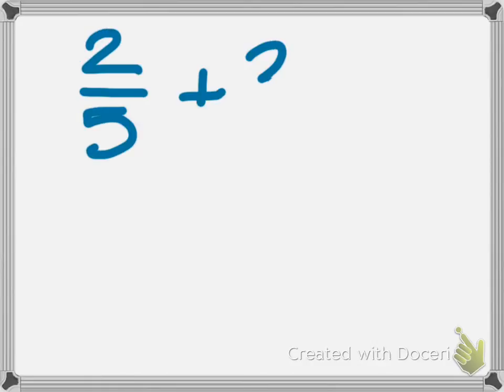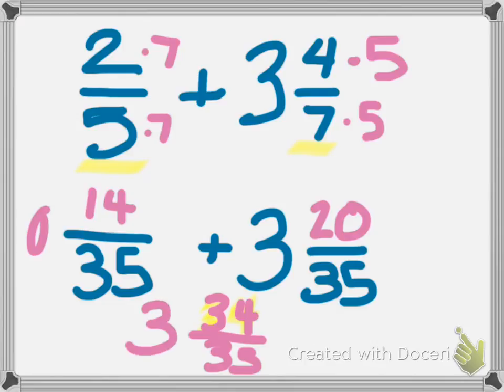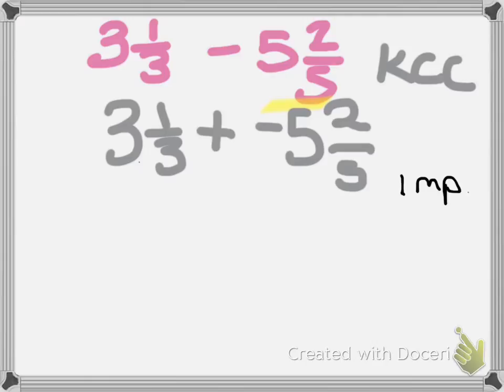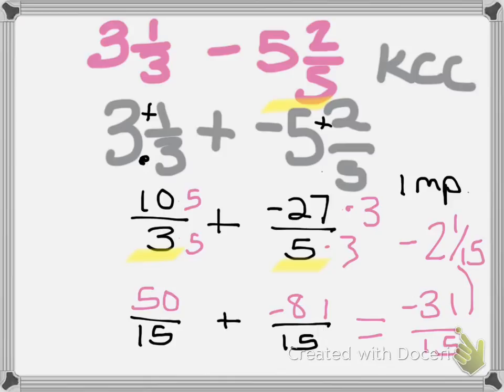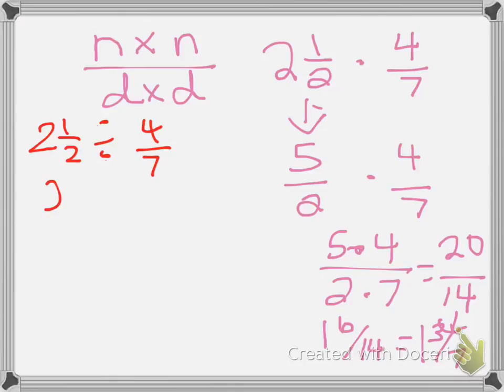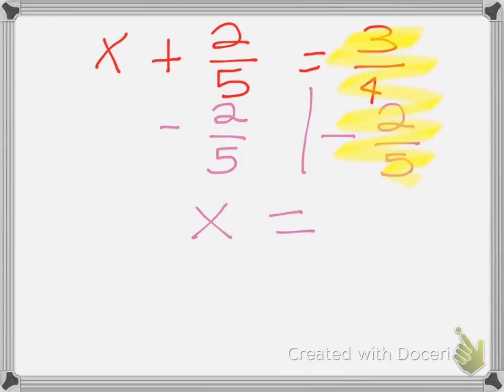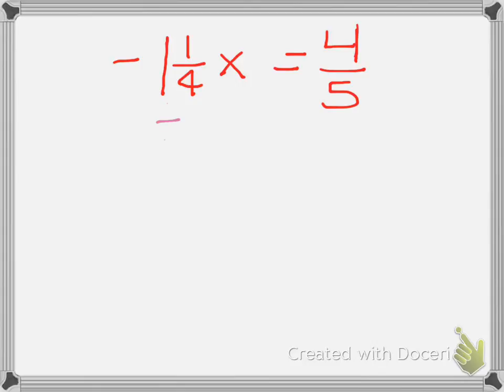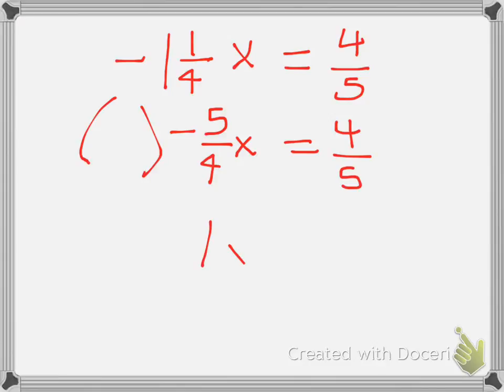Solving equations with fractions